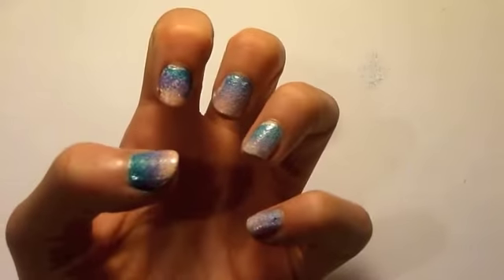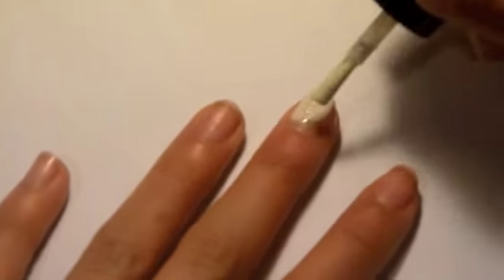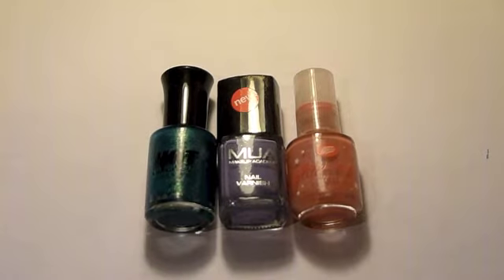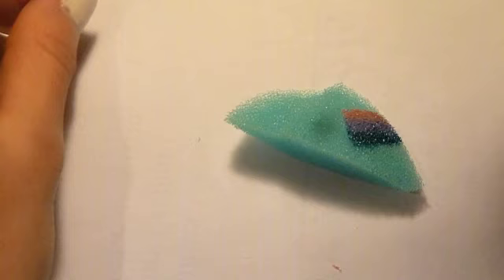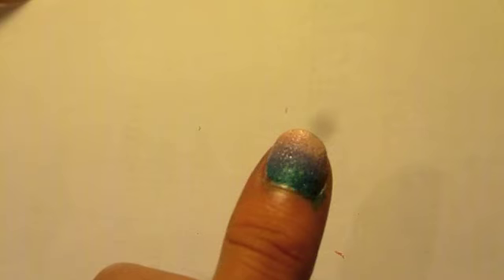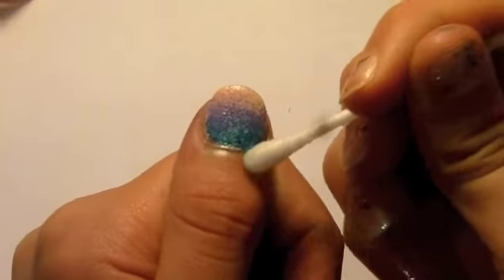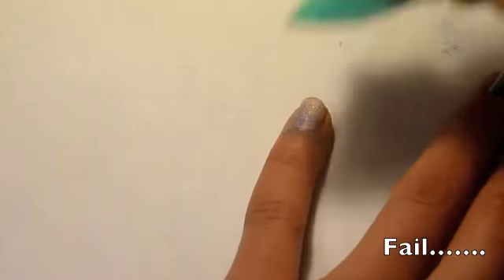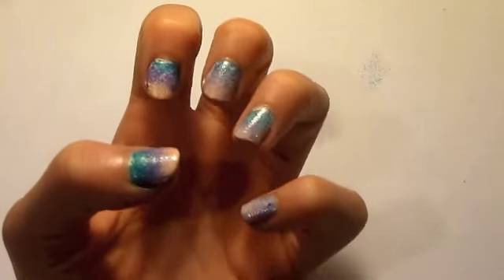How to do Ombre Nails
Hiii:) Welcome to my tutorial on how to create this glamorous ombré nail design:)

See you next tiiime